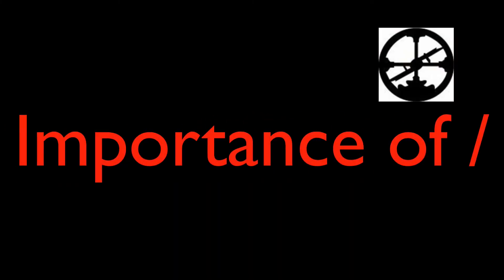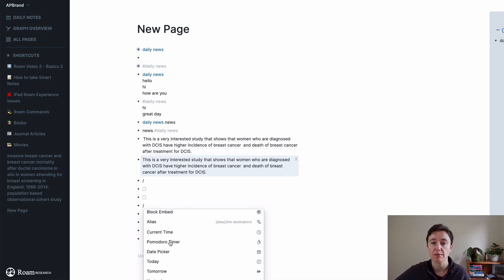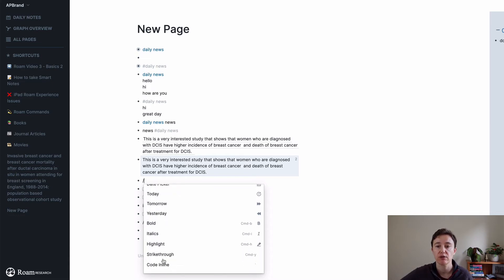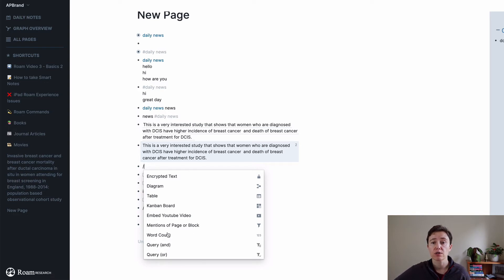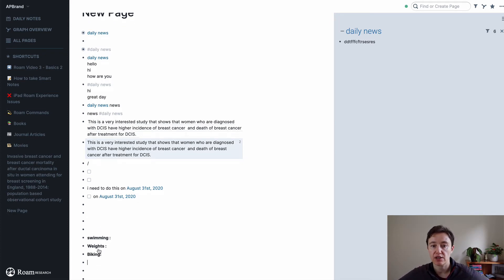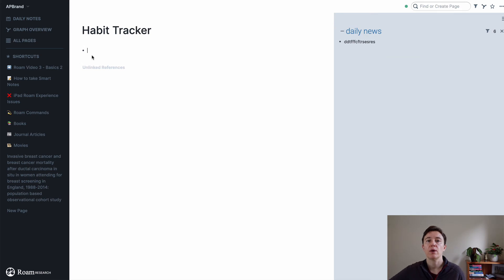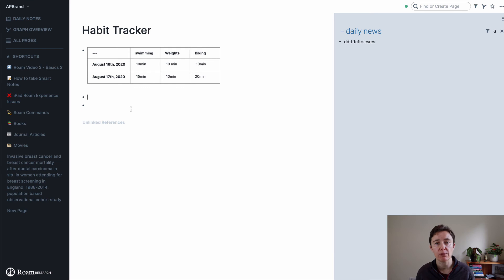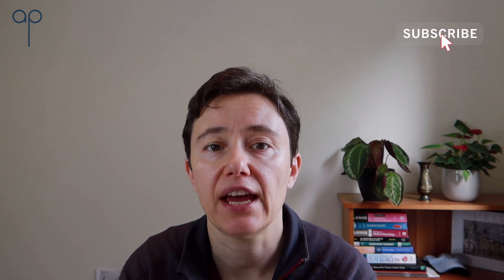Roam Basics Part 3: Attributes and Use of /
In this video, I will share what I have learnt this week while using Roam Research.  I have learnt about attributes, use of attributes in development of habit tracking and use of backslash.  This video is part 3 in my weekly series on my Roam Research progress and how to learn Roam research with me.